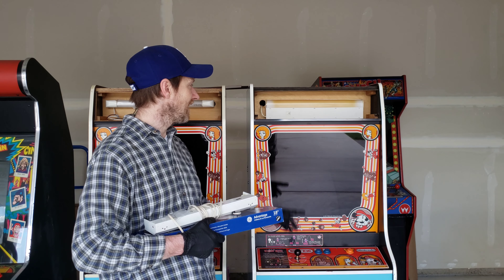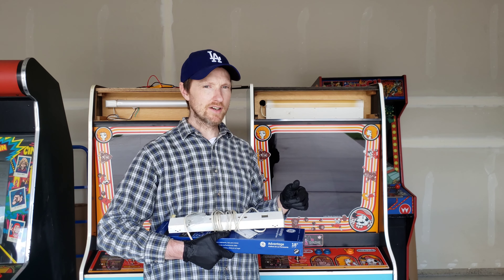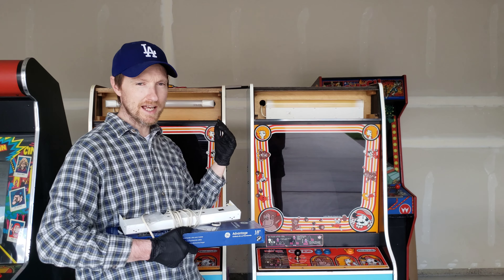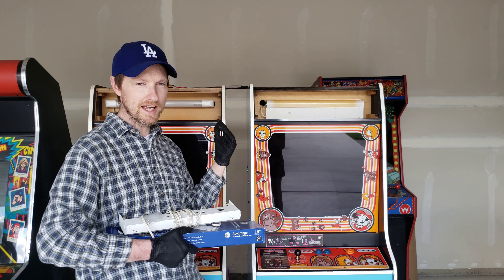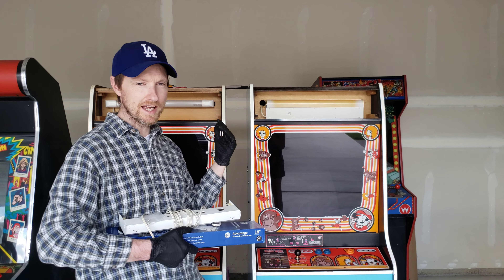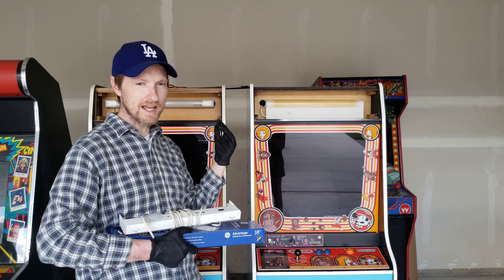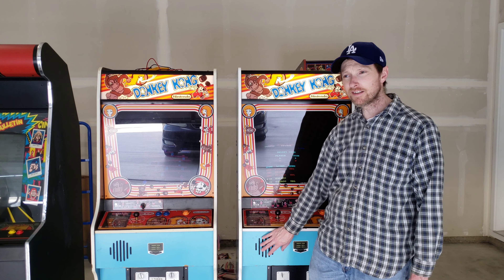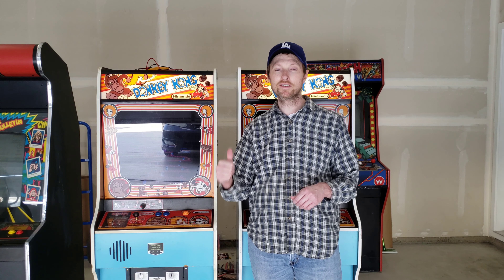Donkey Kong Arcade Restore Part 5 - Marquee Florescent Light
This video is part 5 of my Donkey Kong Arcade Restore.